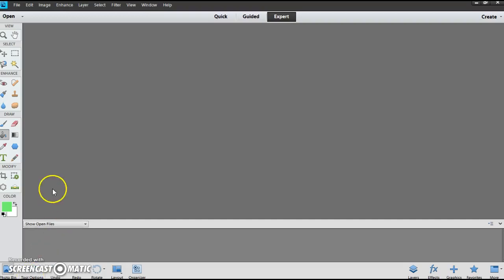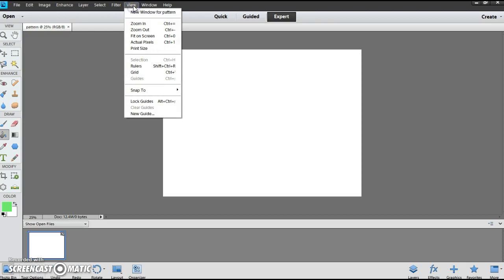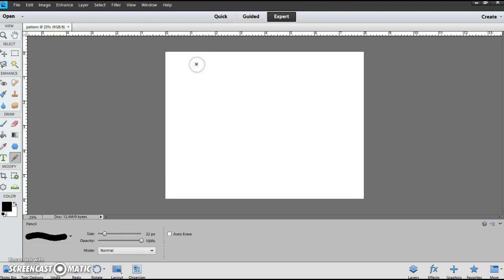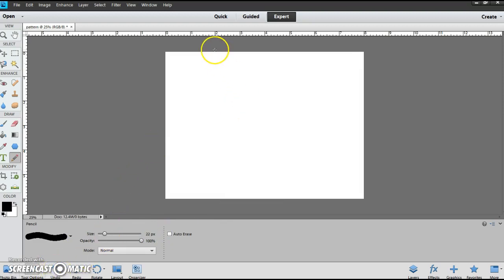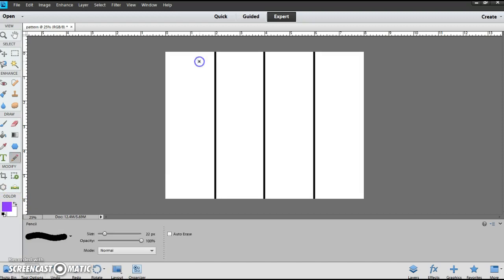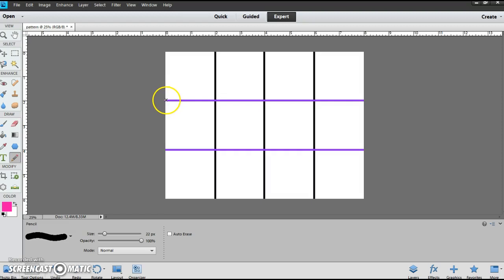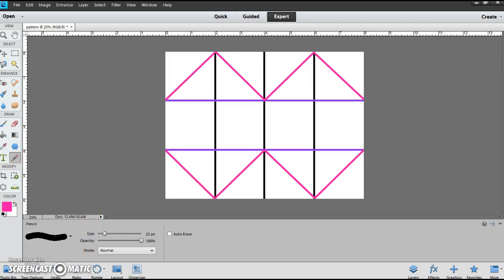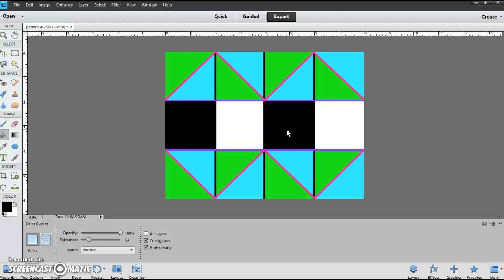Pencil, Bucket and Color Picker tools in Photoshop Elements 11.0